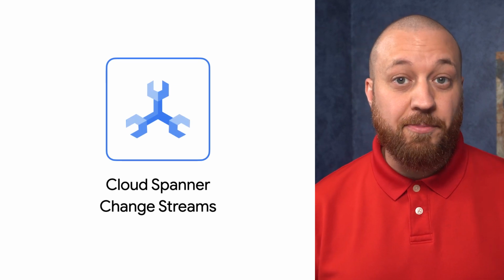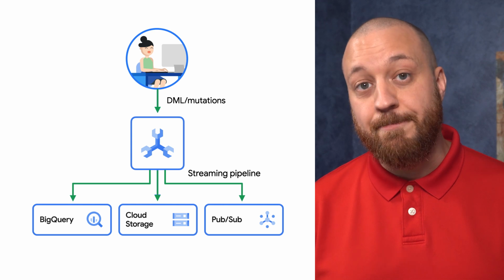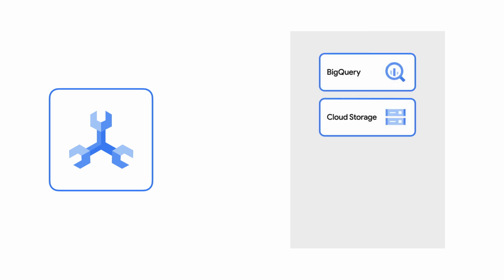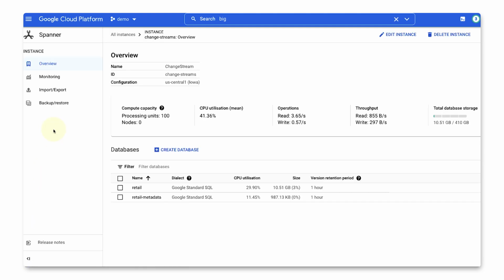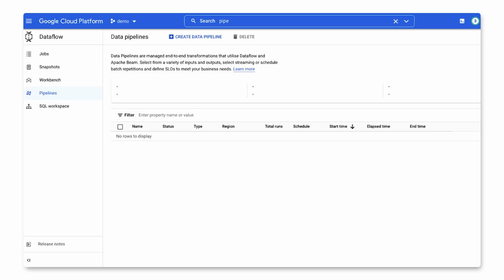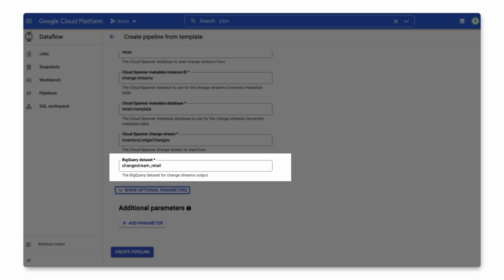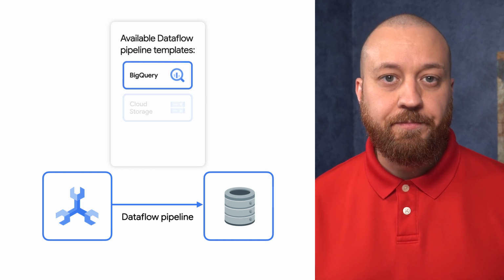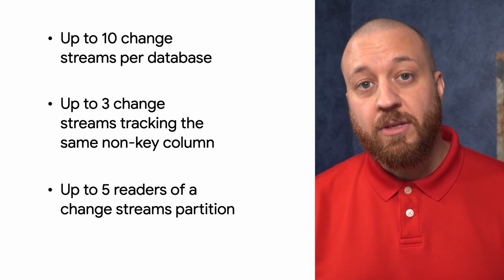Setting up Cloud Spanner change streams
Do you have downstream systems that need to be aware of data changes in real-time? Cloud Spanner has just released change streams, making it easy to set up pipelines to process changes made to your Spanner data! In this episode of Spanner Database Unlimited, we show what change streams are and what is required to set them up, so you can easily set up a change stream!

Chapters:
0:00 - Intro
0:54 - What are change streams?
1:44 - Setting up a change stream in Spanner
2:53 - Example change stream
3:37 - Demo: Spanner data to BigQuery
5:55 - Using SpannerIO change streams
7:15 - Multiple change streams
7:43 - Wrap up